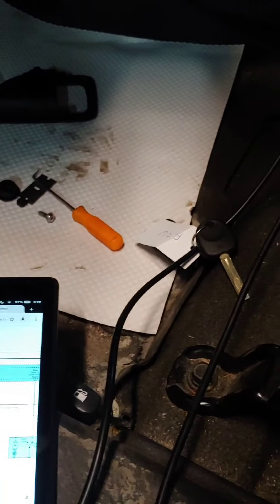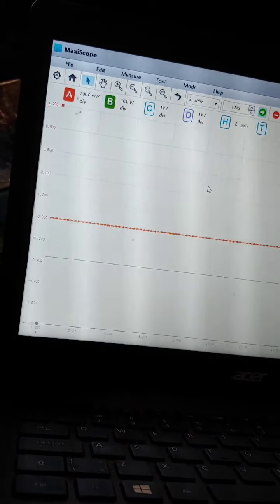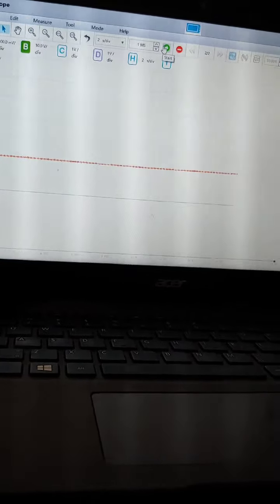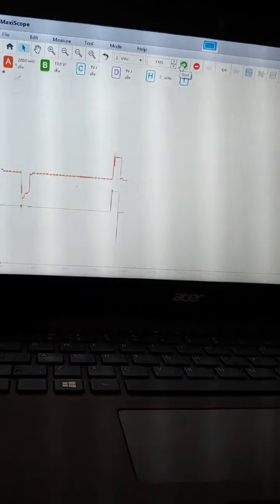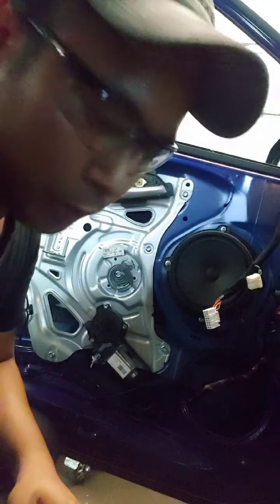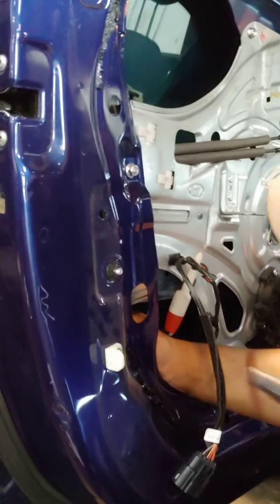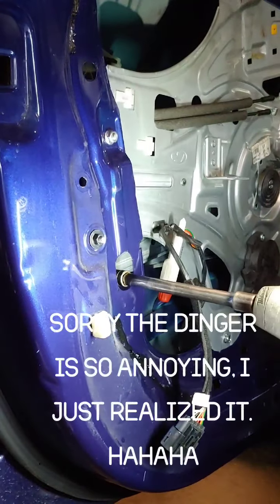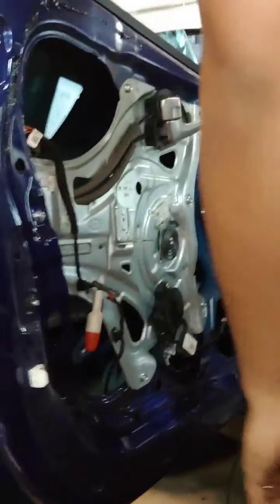Hyundai Tucson Doors does not open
2012 Hyundai Tucson driver door not opening, no lock and unlock.